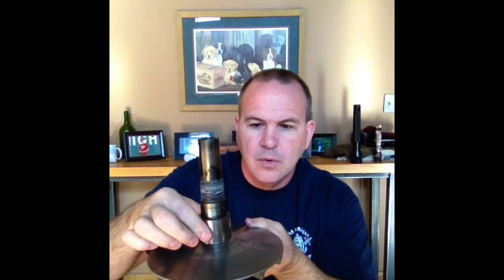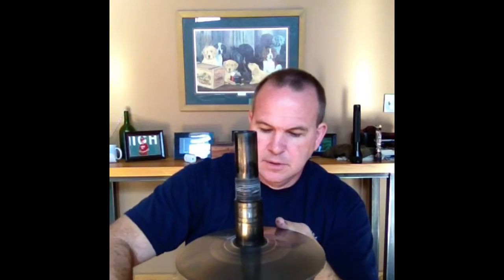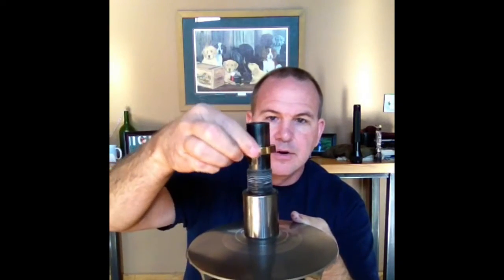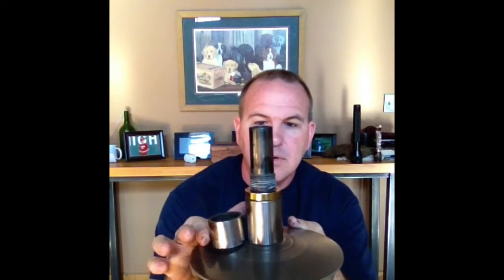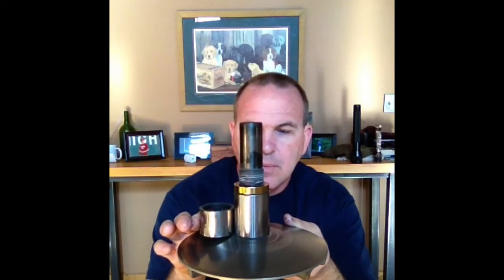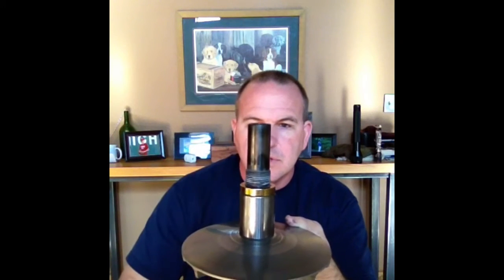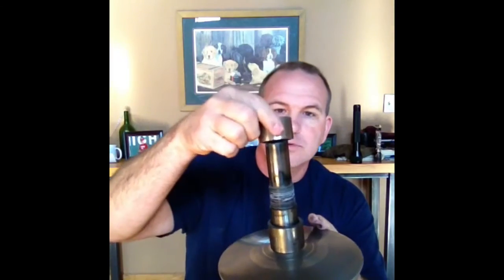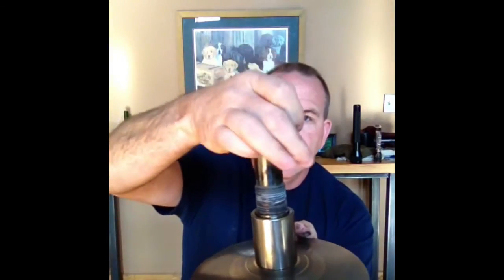HD Primary Bearing